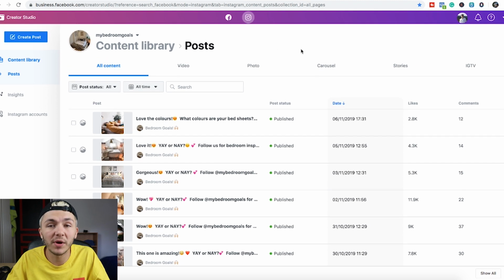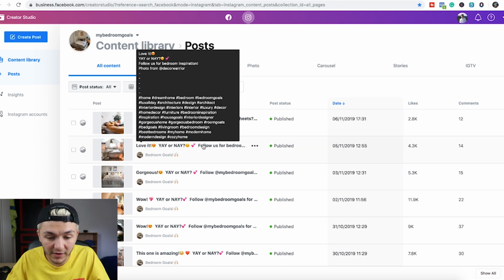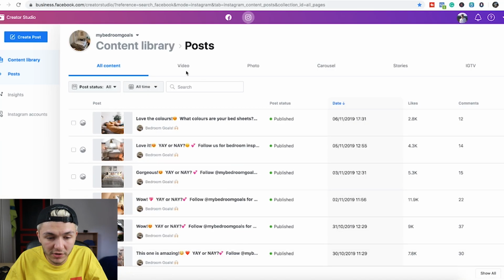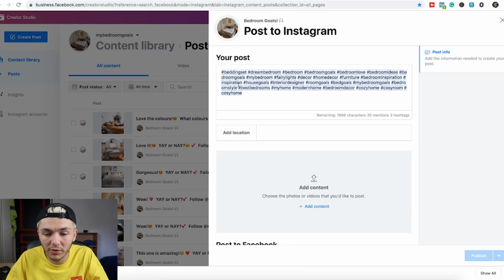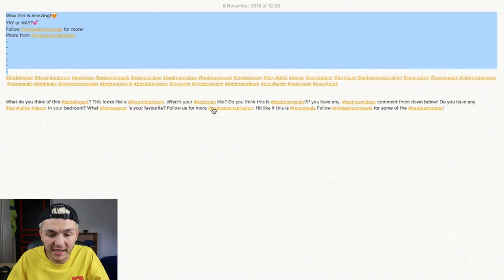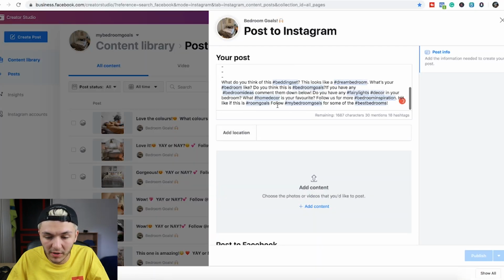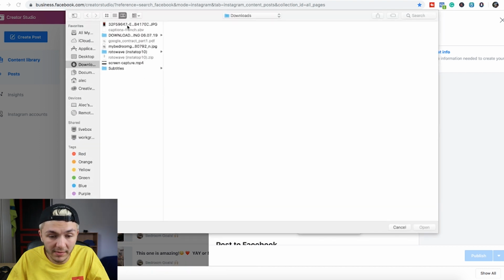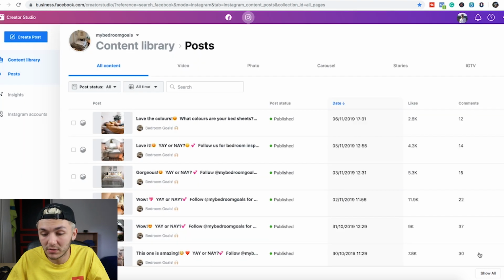Quick & Easy HASHTAG FIX - Boost Your Reach With Hashtag Paragraph Method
In this video,  I show you a quick trick that you can use to potentially boost your hashtag reach.

The hashtag paragraph method is basically making your group of hashtag look more like a paragraph of text.